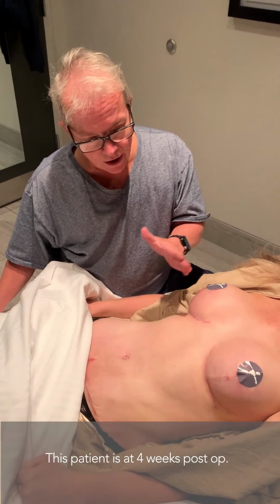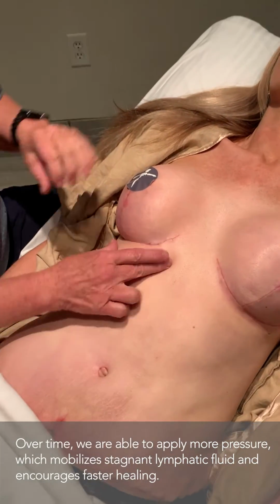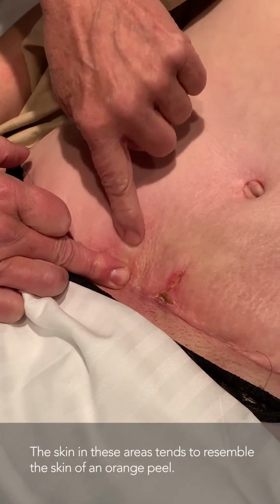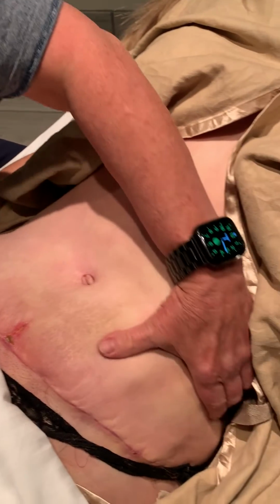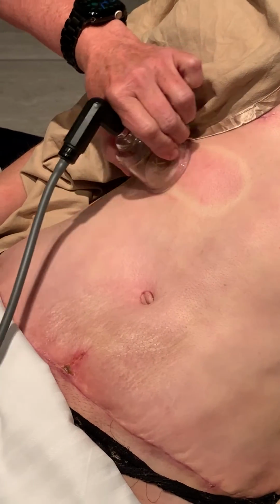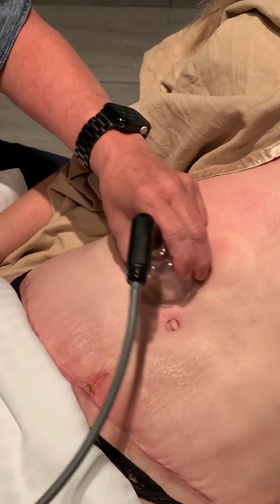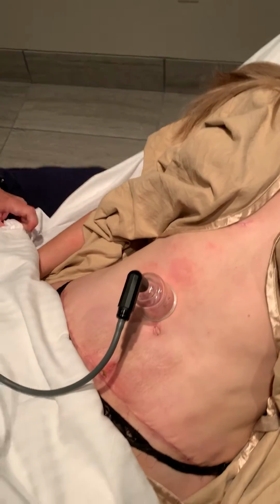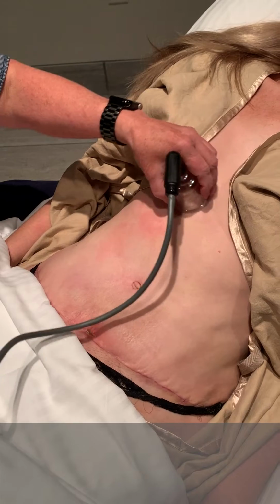Post-Op Massage Therapy : Lymphatic Massage, Cupping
We include post-operative massage therapy for each surgical patient. Our massage therapist, Pam, explains what she looks for when a patient is at 4 weeks post op.